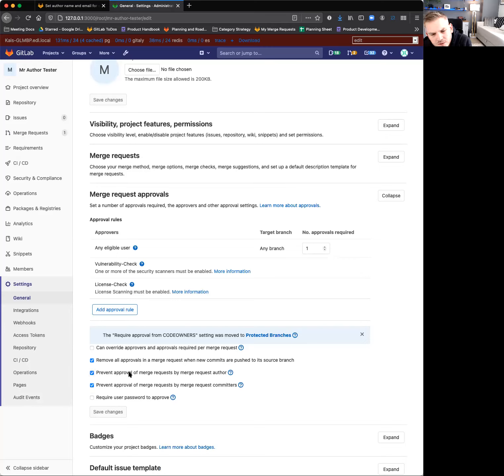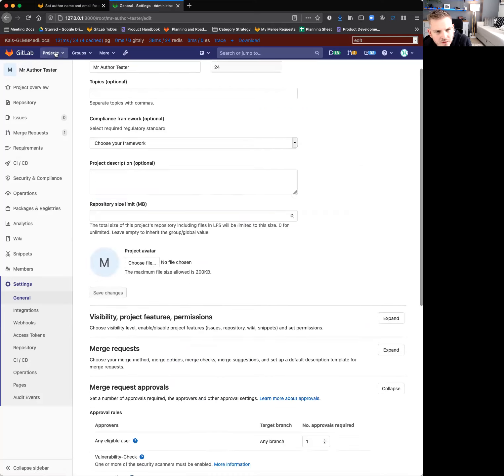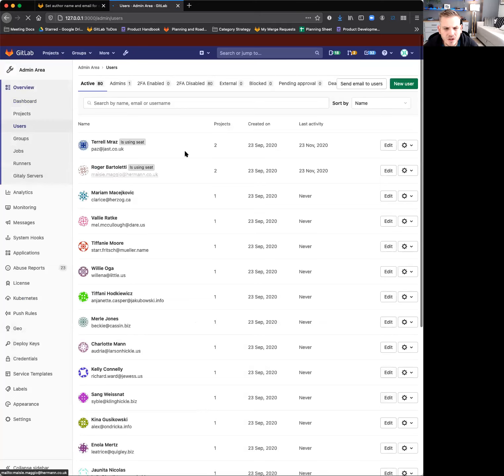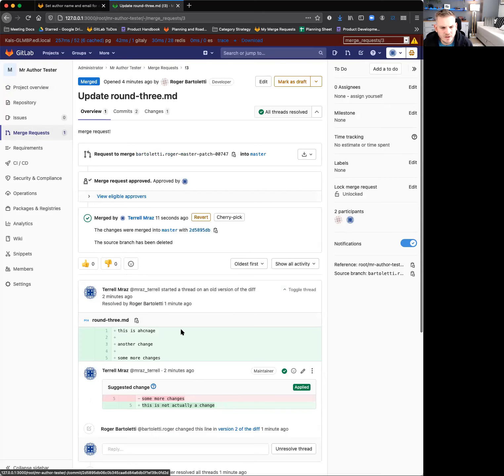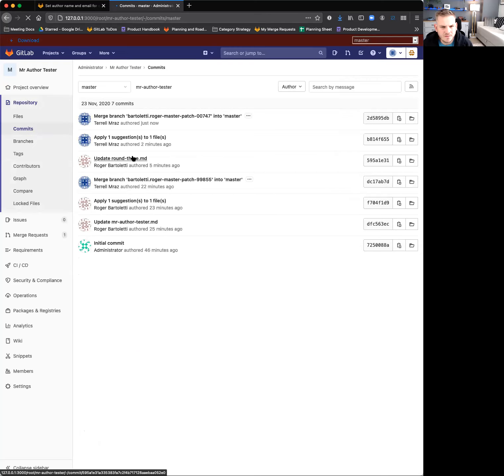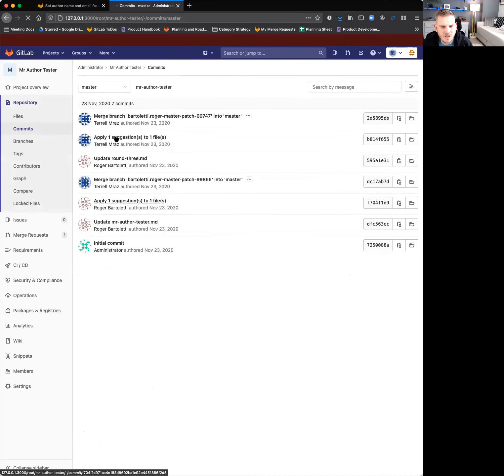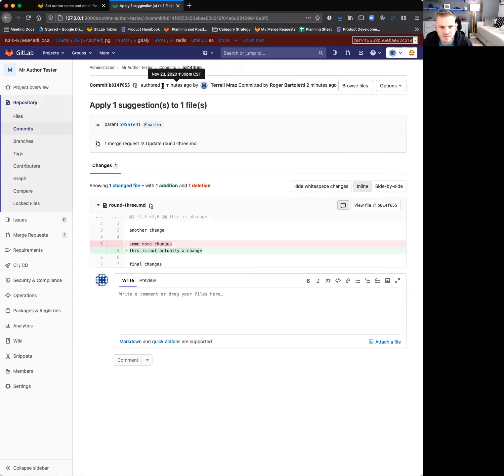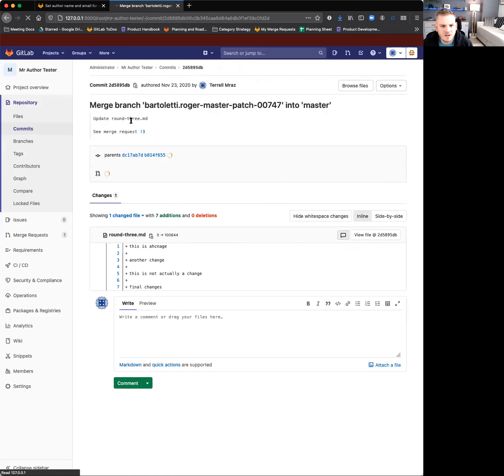Approval Rule testing with Suggested Changes Author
Testing to see how approval rules are enforced when author information is tracked as part of suggested changes in Merge Requests